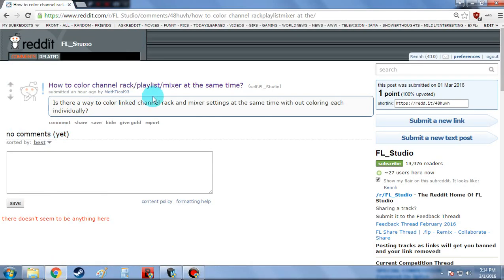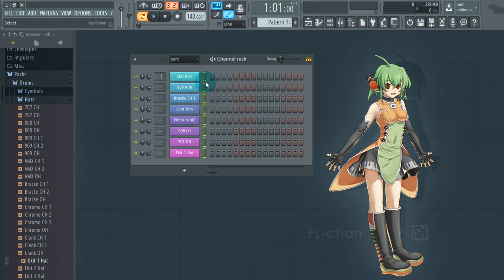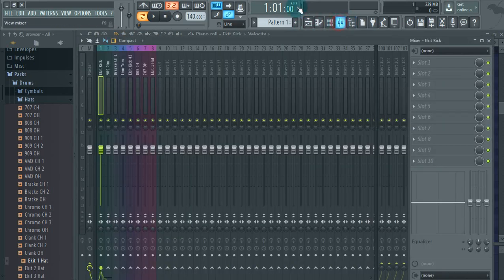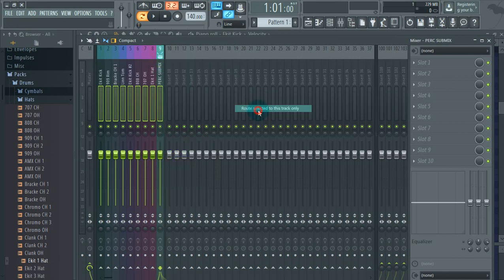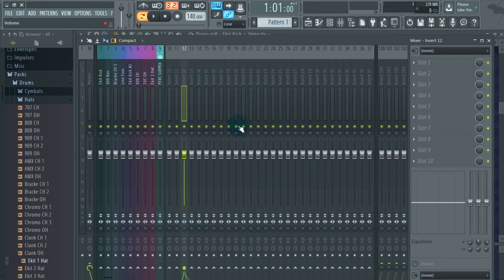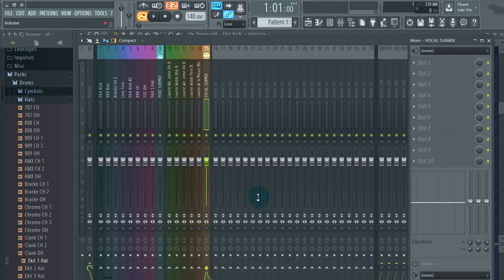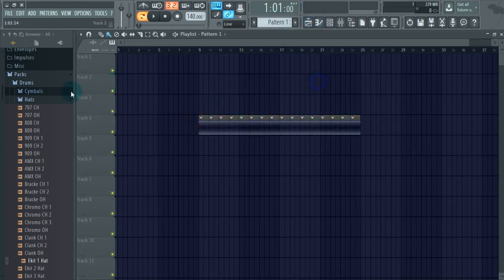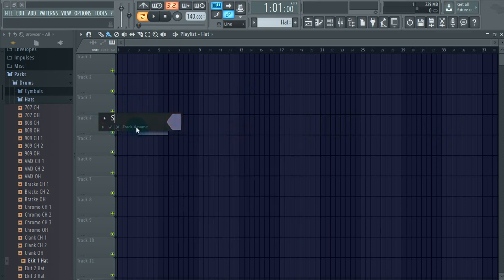multiple coloring, submixes, grouping flstudio